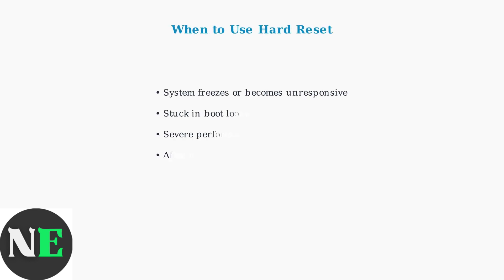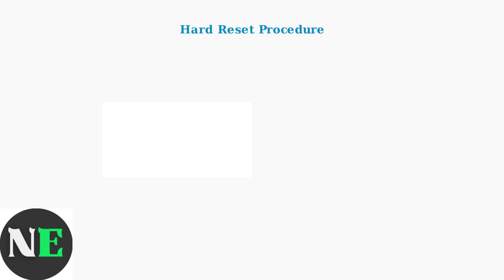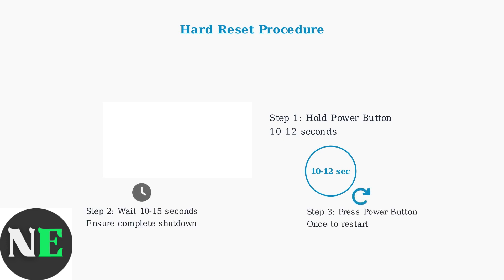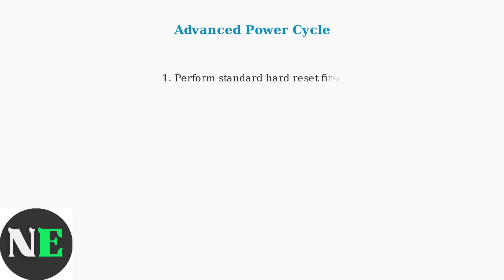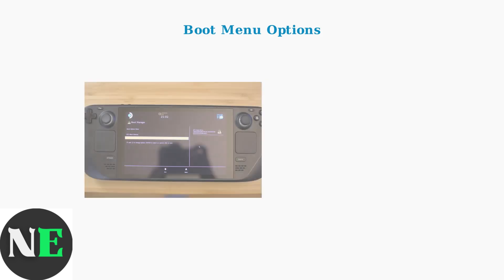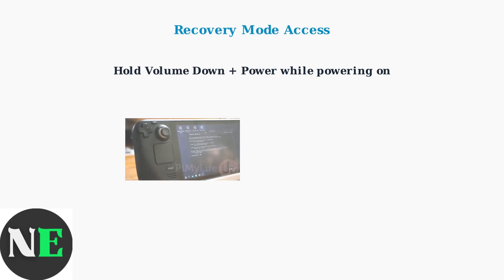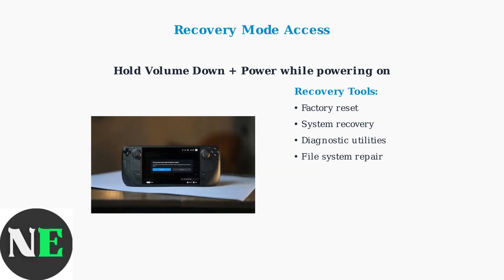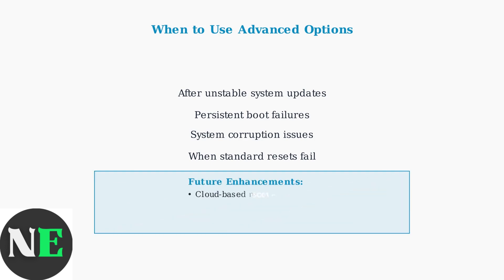How To Hard Reset Steam Deck – Force Reboot & Power Cycle Tutorial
Master the hard reset process for your Steam Deck. Follow our comprehensive guide to force reboot and power cycle your device for optimal performance.